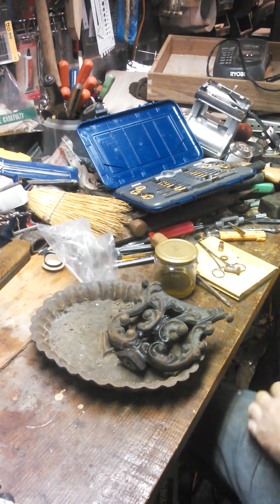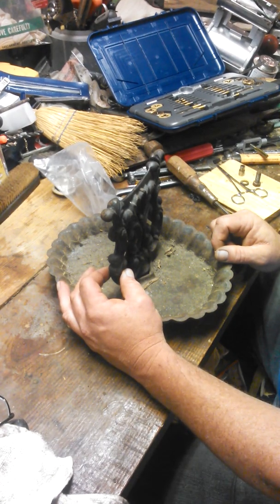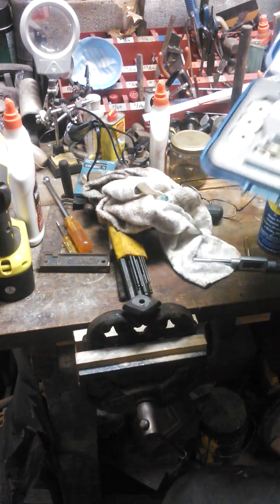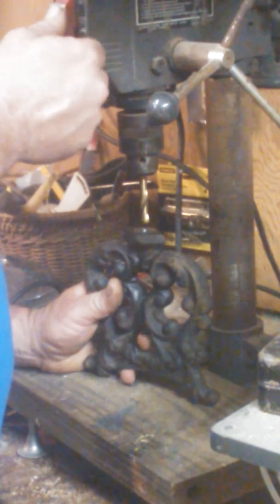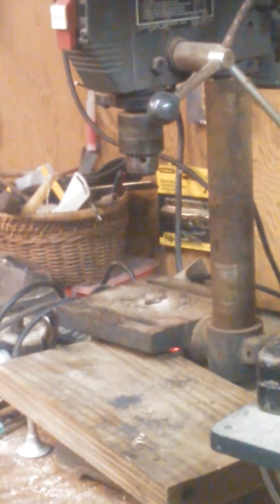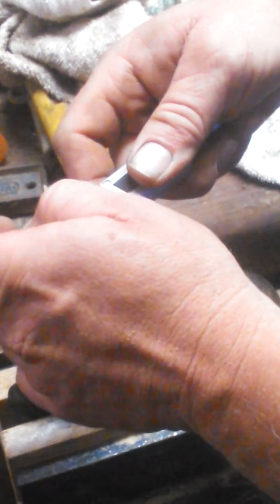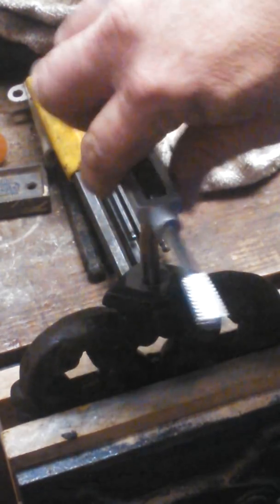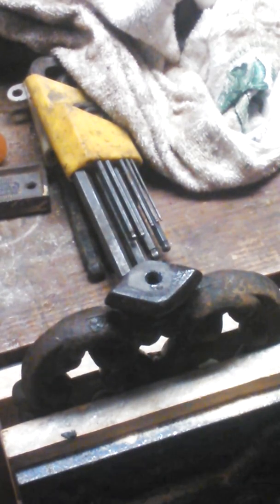shoe scraper repair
i found this broken shoe scraper and filmed my self repairing it .i drilled out the old bolt then taped out the hole  ,installed anew bolt and washer then it was finished.